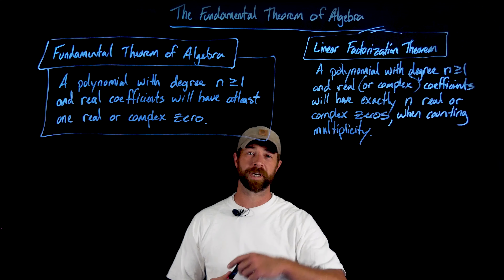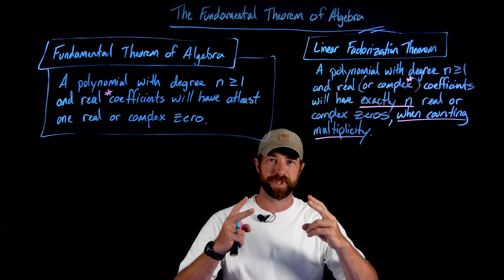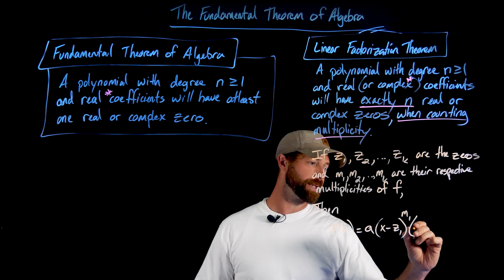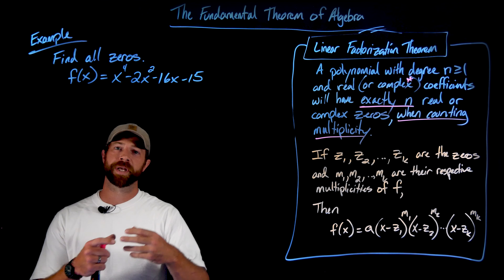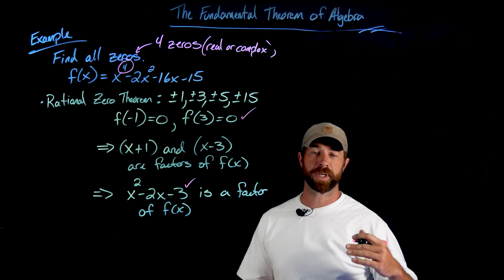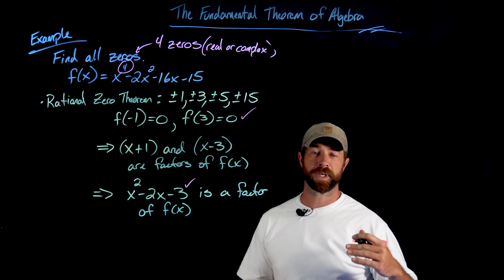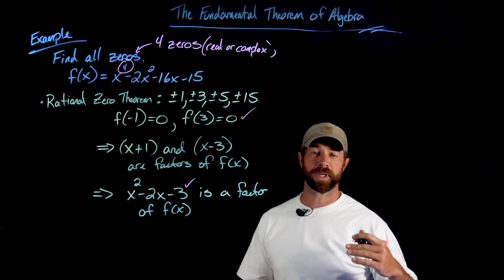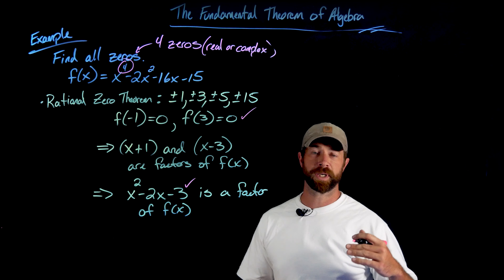Fundamental Theorem of Algebra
A Differentiated (Pre)Calculus Lightboard Lecture by Michael Nevins
0:00 The Fundamental Theorem of Algebra
1:37 The Linear Factorization Theorem
4:17 Example: Finding Zeros and Linear Factors